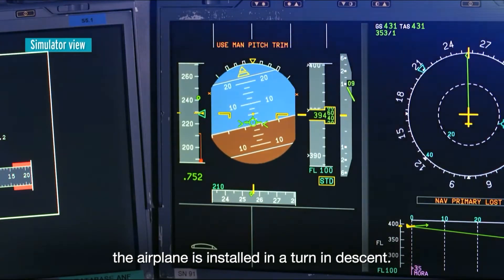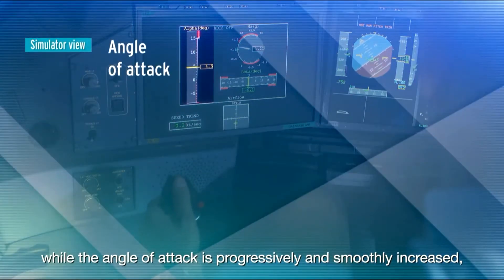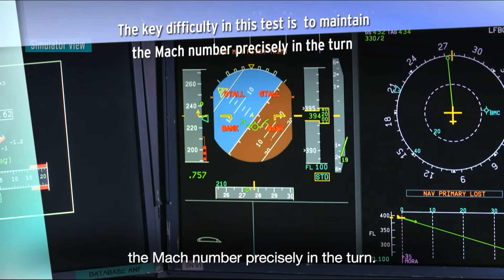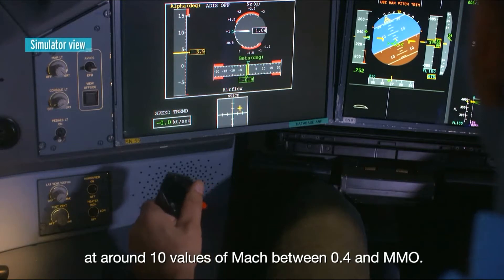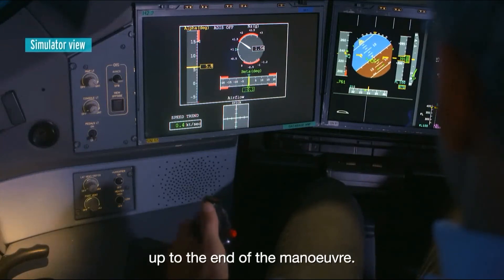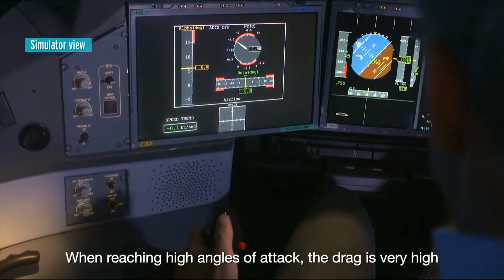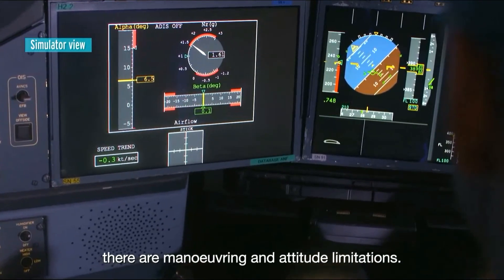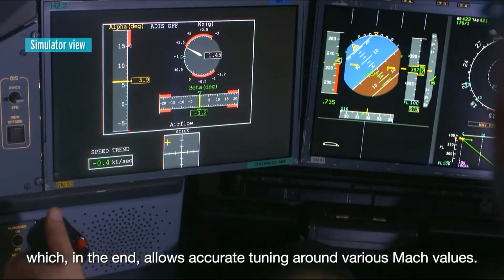Tuning of AOA Protections at High Mach Number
Courtesy of Airbus. Tuning of AOA Protections at High Mach Number